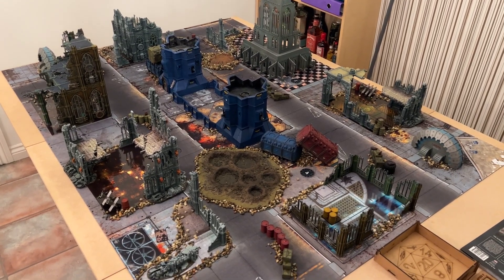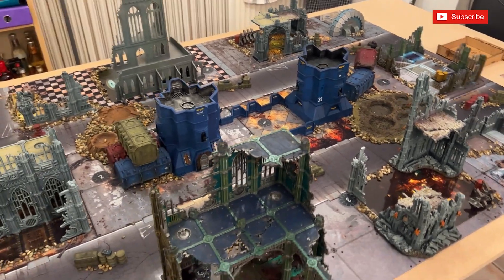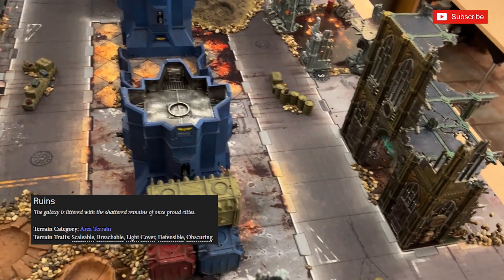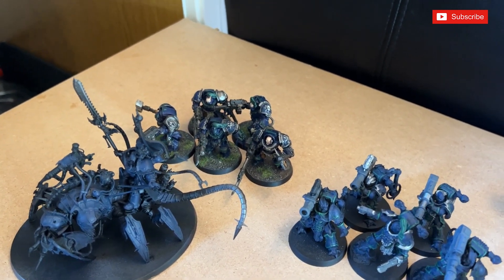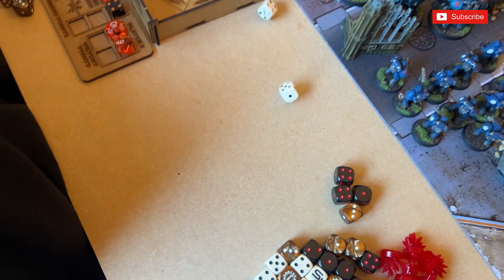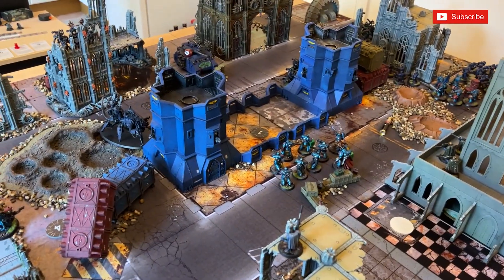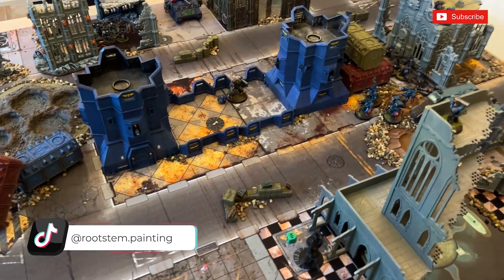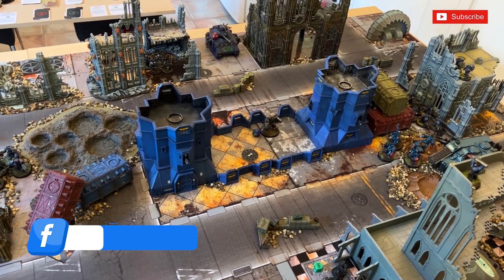Crimson Fists v Alpha Legion, Warhammer 40k Batrep Arks of Omen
A 1500pt Arks of Omen battle report pitting Crimson Fists Adeptus Astartes against Alpha Legion Traitor Astartes. Which Space Marines will be superior?